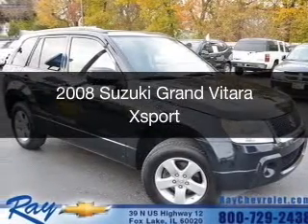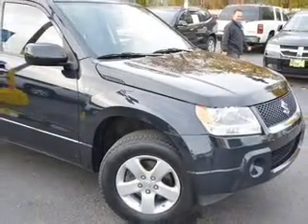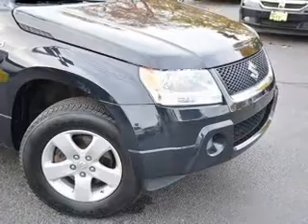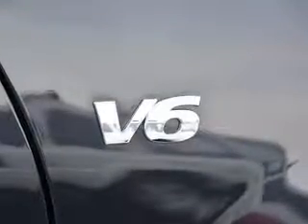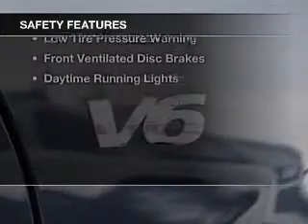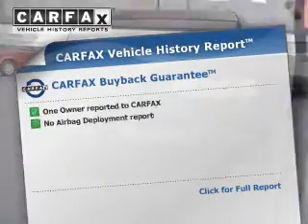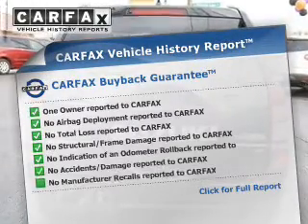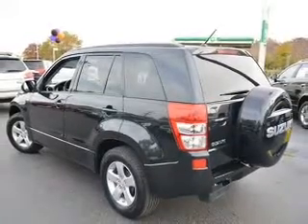2008 Suzuki Grand Vitara - Fox Lake IL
Ray Chevrolet

Year: 2008
Make: Suzuki
Model: Grand Vitara
Trim: Xsport
Engine: 2.7 liter 6 cylinder 24 valve
Transmission: 5-Speed Automatic
Color: Black
Mileage: 72722

Address:
39 N Route 12
Fox Lake, IL 60020